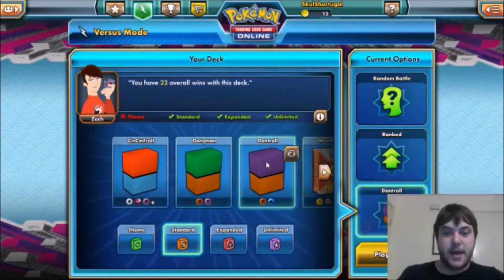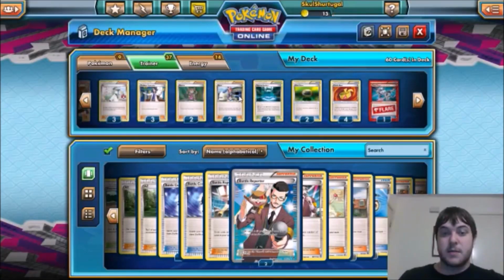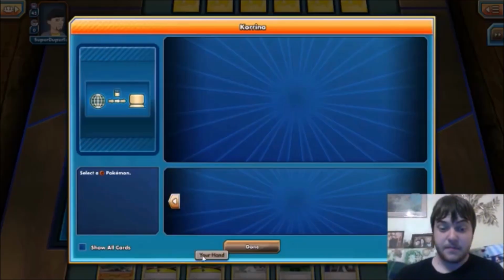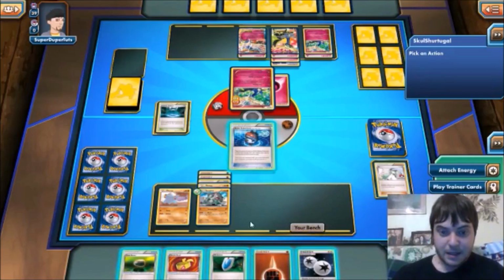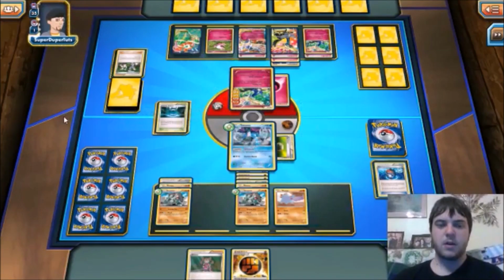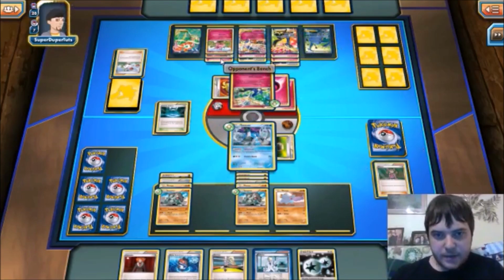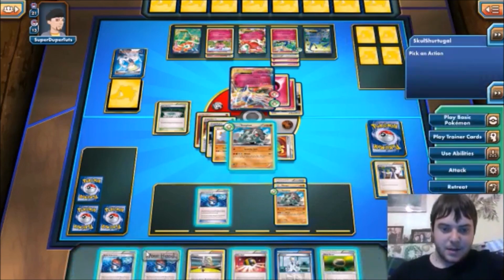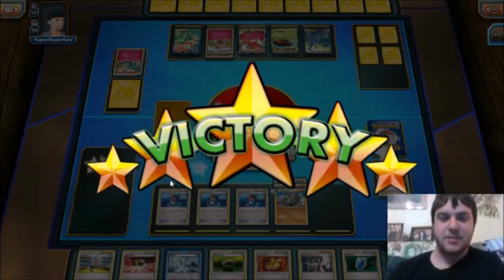PTCGO - vs. SuperDuperTutorials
So, I forgot that I have a 15-minute limit until June, so here we go. REALLY sped up but I hope you enjoy it! (Also REALLY low quality. I'll fix that in the future. Sorry)